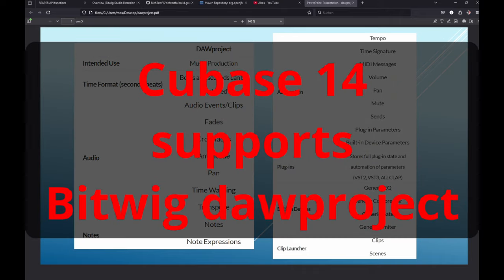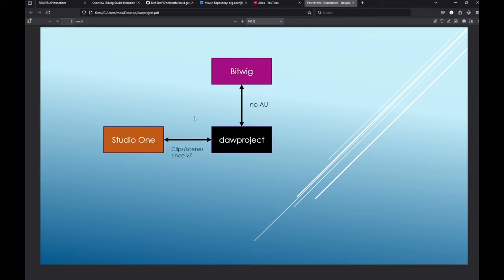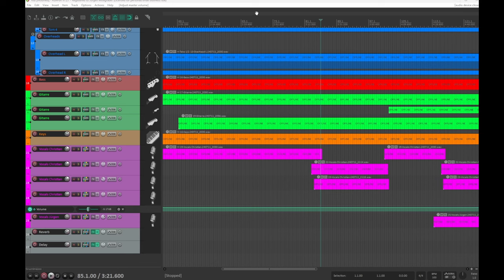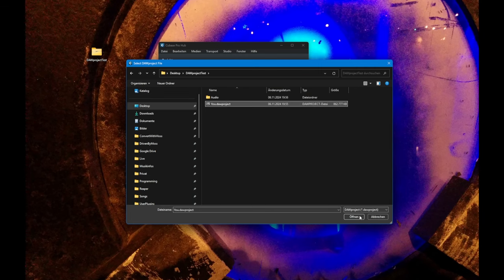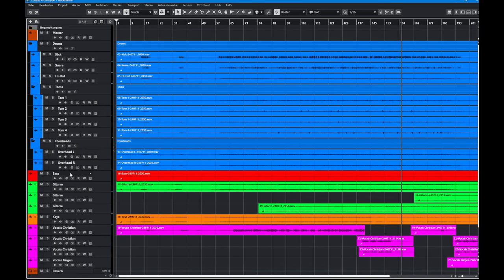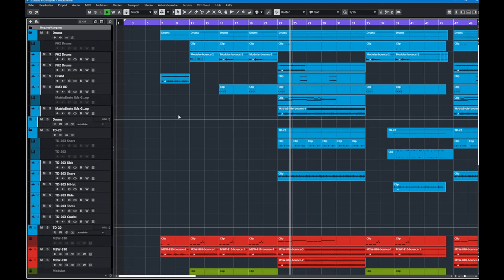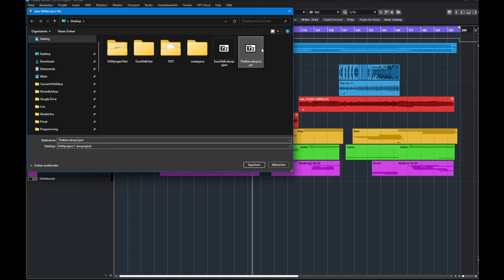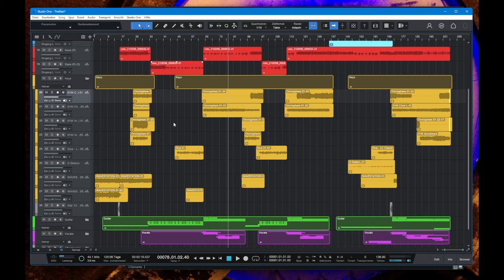Hell froze over! Steinberg Cubase14 supports Bitwig dawproject open format! First test!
Today Steinberg released version 14 of Cubase and the great surprise was that they support now the open exchange format dawproject which was invented by Bitwig and first adopted by Presonus Studio One.
In this video I tested conversions between all 4 DAWs.